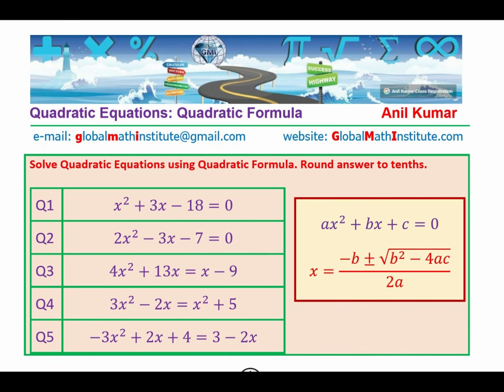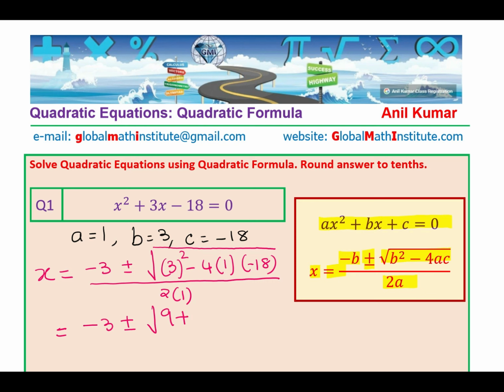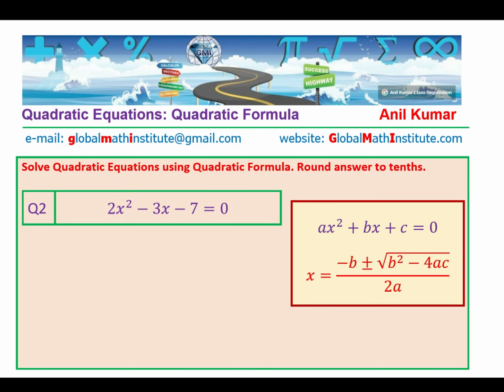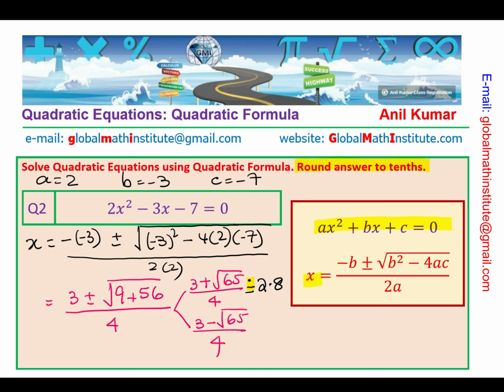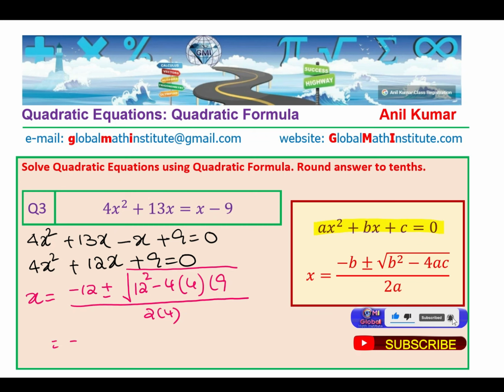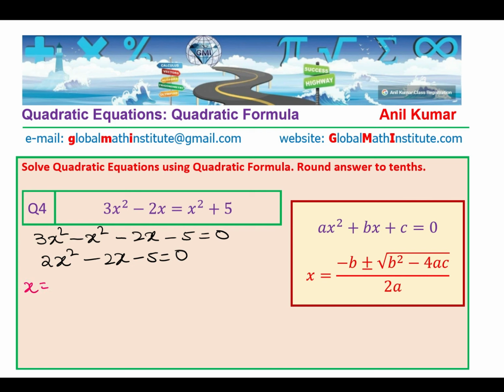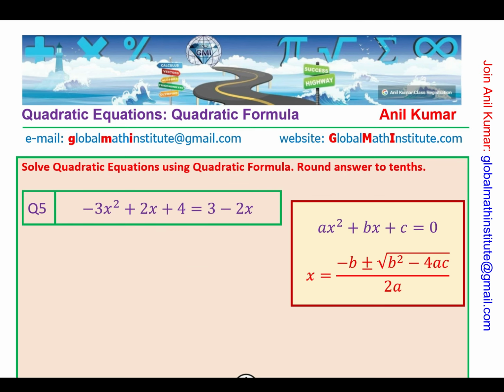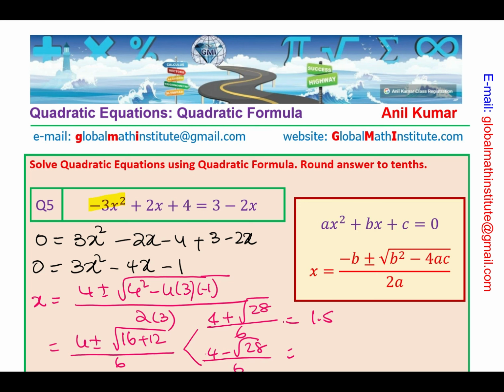How to Solve Quadratic Equation Using Quadratic Formula 5 Examples | Grade 10 Math